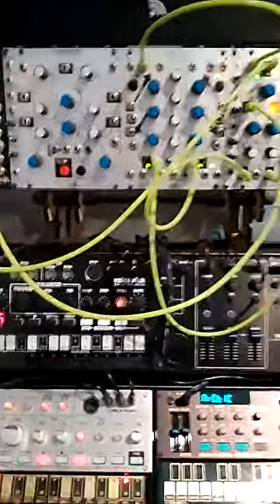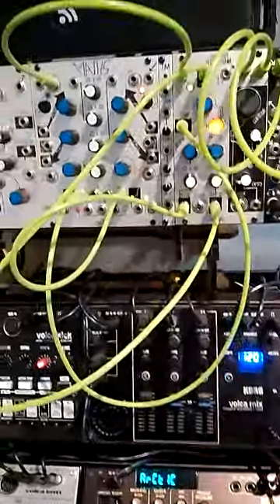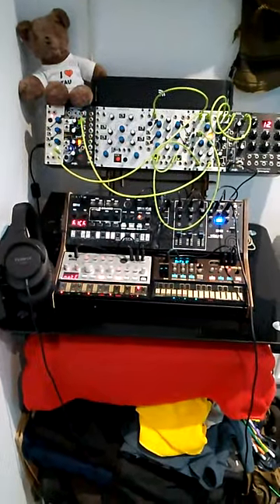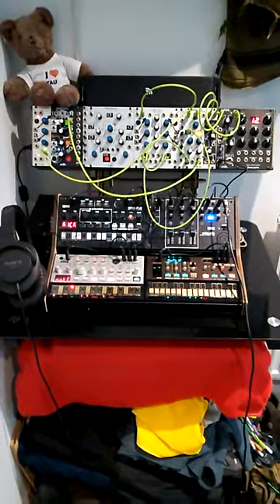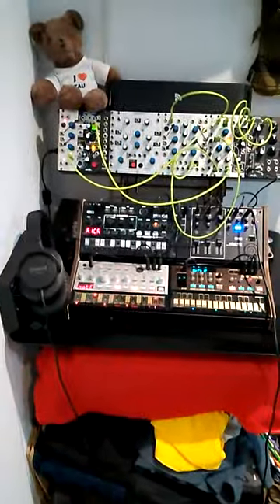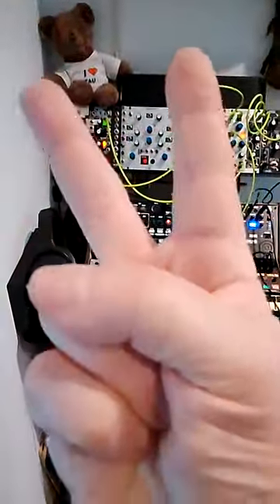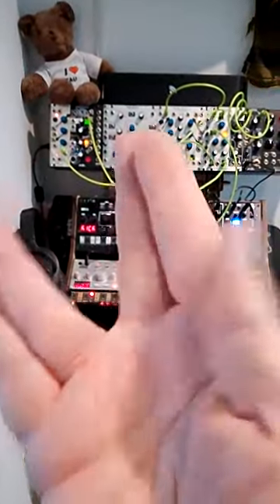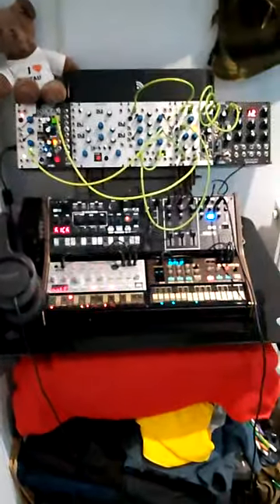The Modular is Alive (annoying vertical video)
Finally gotten round to setting up my noise kitchen. Shot this annoying vertical video to show y'all the progress to date.  Once I get all my cables sorted I might do a few live synth jams in really low resolution potato vision.

Bollocks to the Algorithm 🖖